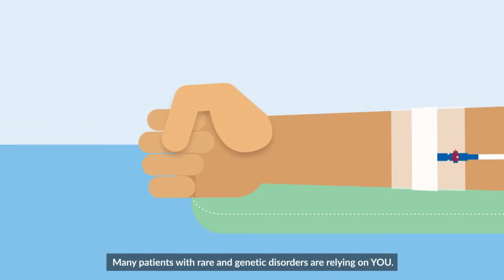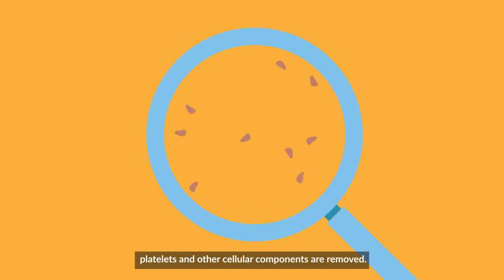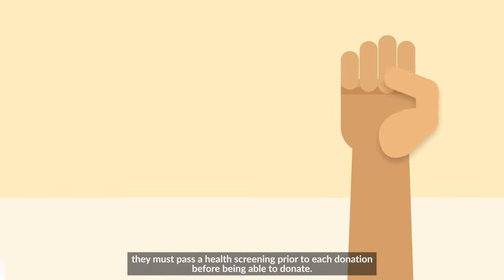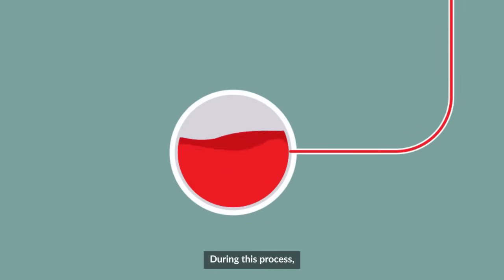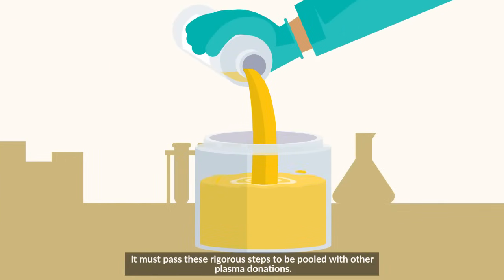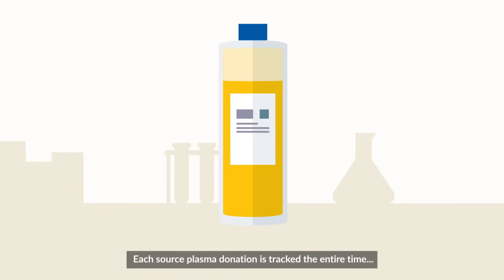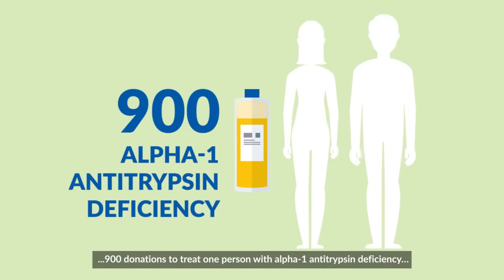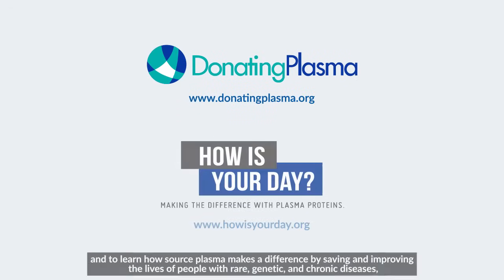The Power of Plasma Donation Animation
Many patients with rare and genetic disorders are relying on YOU. That's because blood contains plasma, a key ingredient in the treatments they need to survive...and the only way to get source plasma is from healthy donors. Plasma is the protein-rich, gold-colored liquid portion of blood that remains after red blood cells, white blood cells, platelets and other cellular components are removed. It all starts when a donor visits one of the more than 700 source plasma donation centers in North America and Europe. First, the donor will check in at reception, presenting a government issued ID with proof of current address. The donor then takes a few minutes to complete a health history questionnaire. Then, they must pass a health screening prior to each donation before being able to donate. Source plasma donors in the United States and some European countries are given a modest compensation for their time and travel. Plasma, which is used to make lifesaving plasma protein therapies, is collected through a process known as plasmapheresis.During this process, an automated device is used to separate the plasma from the blood. Once the plasma is collected, red blood cells and other components are returned to the donor. After the plasma is collected, it is tested for suitability for further manufacture, frozen, and then held for 60 days prior to pooling. It must pass these rigorous steps to be pooled with other plasma donations. Each plasma pool is further tested before the protein extraction process begins. During this process, lifesaving proteins are extracted from the plasma. The separated, specific proteins are purified and adjusted for optimal dosage before becoming the finished therapeutic product. Each source plasma donation is tracked the entire time--from the donation all the way to the final therapy. It is essential that healthy people donate plasma because every year it takes approximately 130 plasma donations to treat one person with a primary immune deficiency… 900 donations to treat one person with alpha-1 antitrypsin deficiency…and 1200 donations to treat one person with hemophilia. And it’s all starts with YOU. Thank you, plasma donors! To learn more and to find the nearest source plasma donation center, please and to learn how source plasma makes a difference by saving and improving the lives of people with rare, genetic, and chronic diseases, please